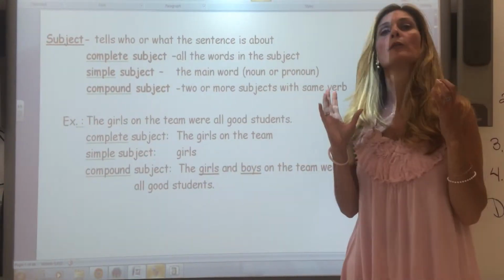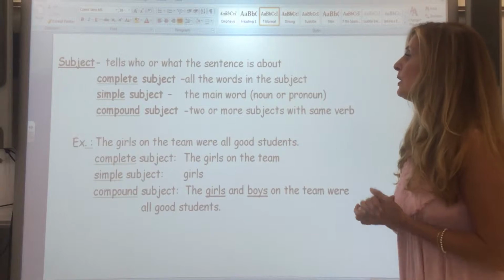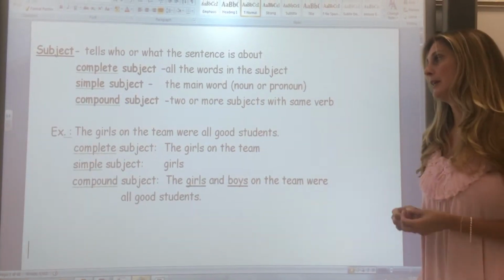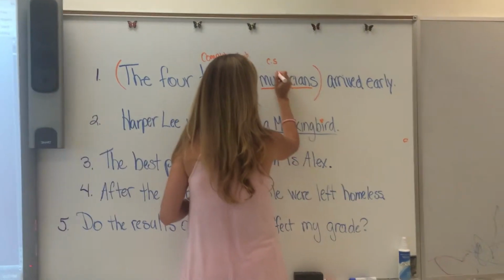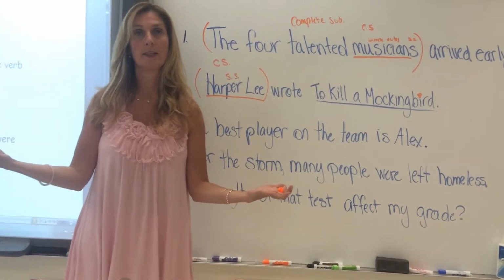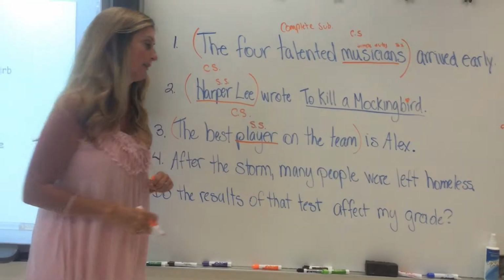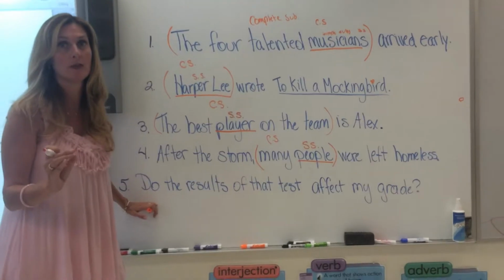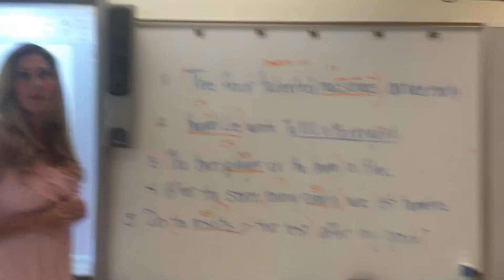[KCarew] Parts of a Sentence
Learning about the Complete Subject, Simple Subject